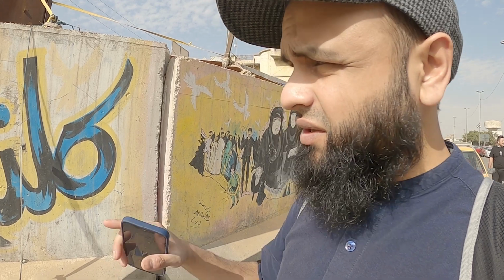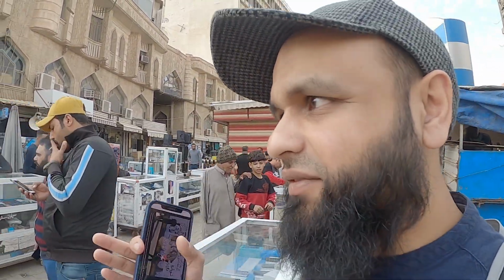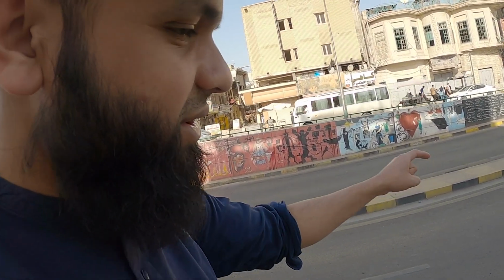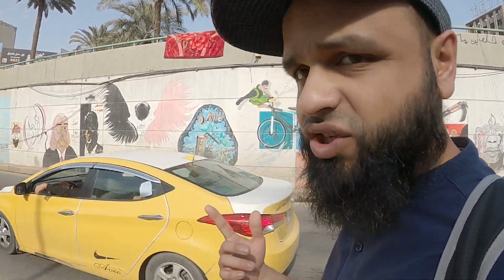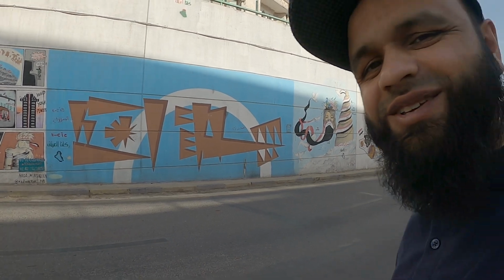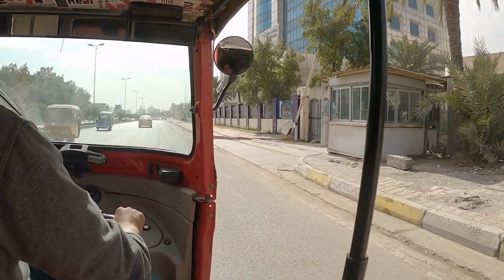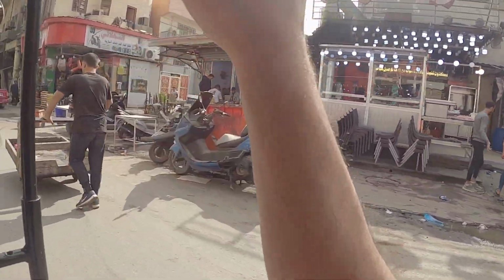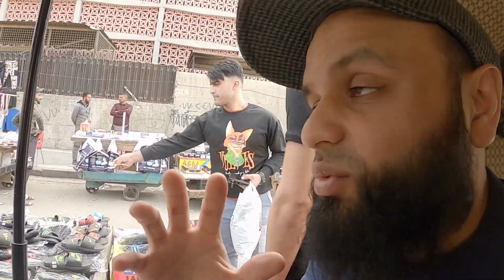Baghdad - The City of Graffiti and TukTuks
Two things I came across a lot in Baghdad!

**Laptop I use for editing**:
MacBook Air M1 Space Grey

For More Stories & Travel Videos Like This,

Juber is a travel enthusiast and travel writer with a keen interest in history and heritage. He travels with his wife to various places around the world and writes about his experiences